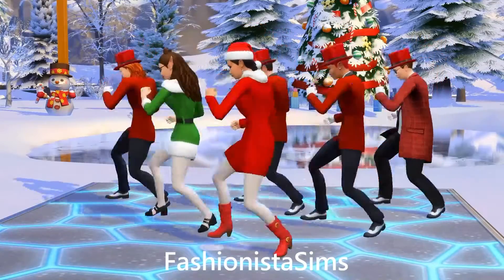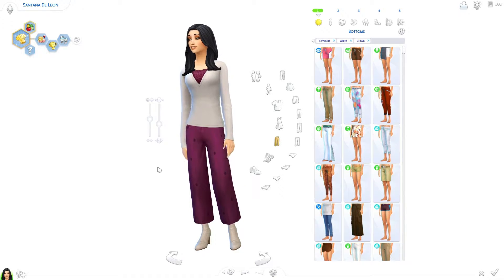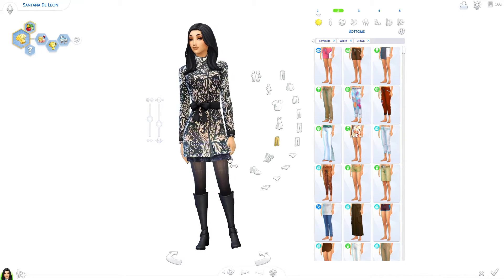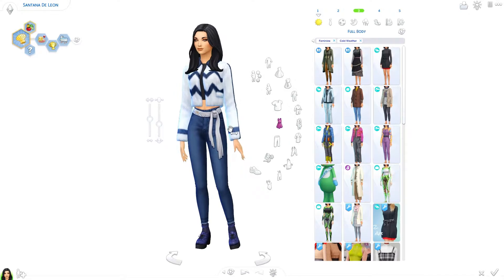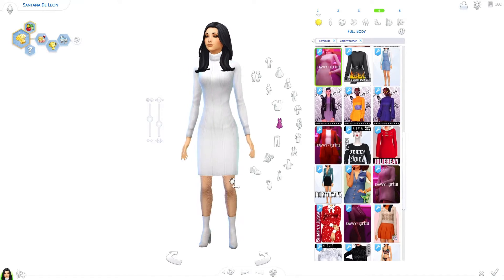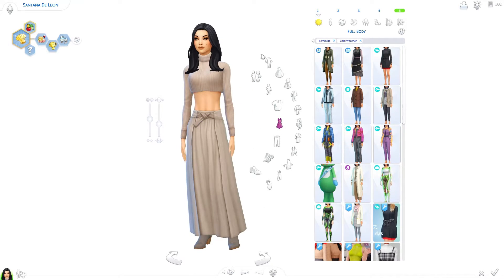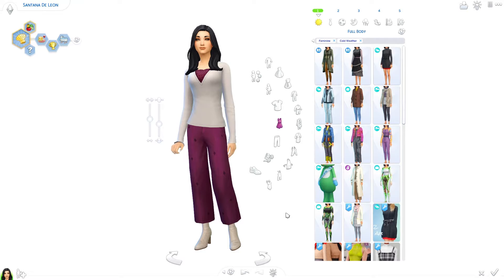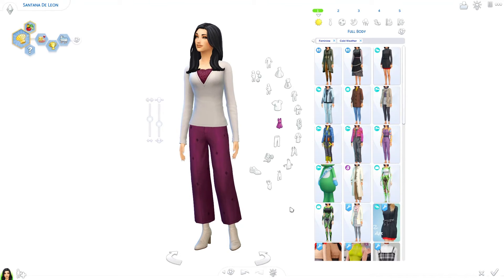The Sims 4 Winter Lookbook + CC Links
I decided to do another winter lookbook and some items are CC and some are not CC. What is your favorite look I did?
Look 1:
Shirt: Cool Kitchen Stuff
Pants: Dream Home Decorator
Shoes: Incheon Arrivals Kit
Look 2:
Shoes: Dream Home Decorator
Look 3:
Shirt: Get Famous